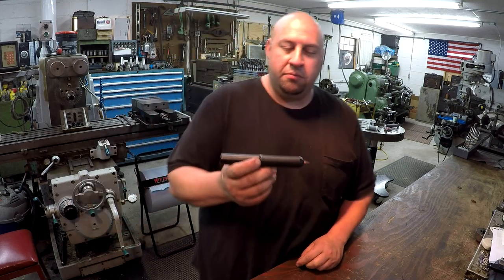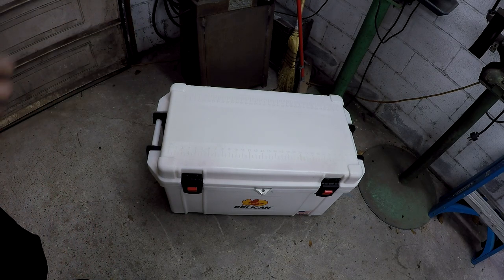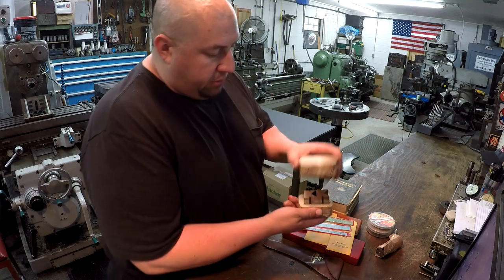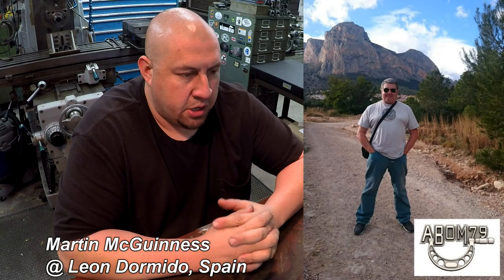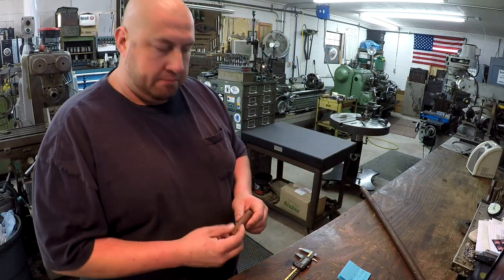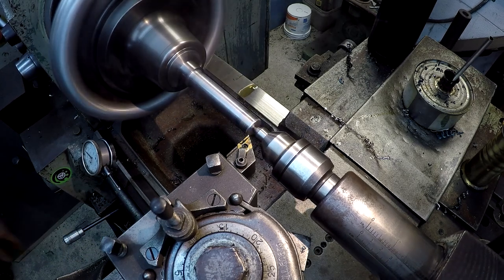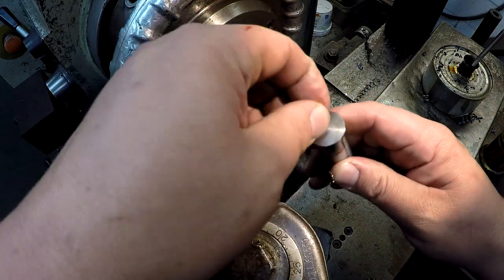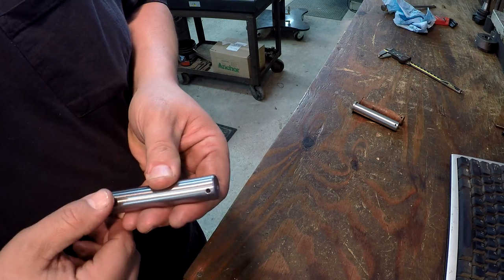Saturday Night Special 109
This week I have quite a big mix-up in store for you. We'll share some viewer donated tools for the shop, some flea market scores from last weekend, testing out a new shop cooler, show some more Abom Photobomb entrys, and then get busy machining some steel pins for a friend. Lastly, I have a slideshow of work that's been going on throughout the week.

Adam